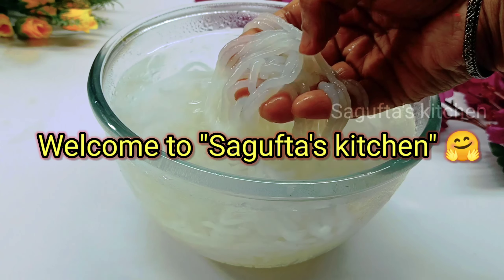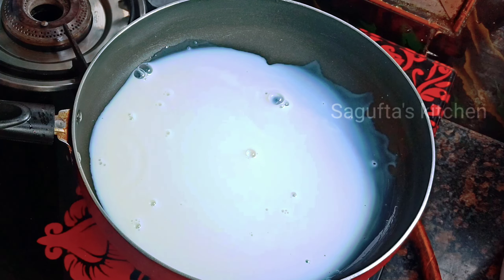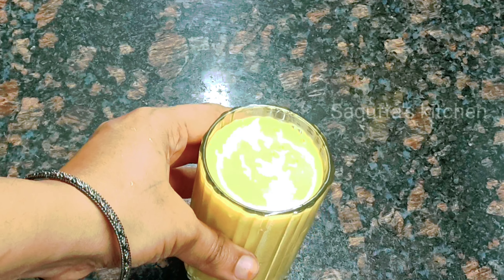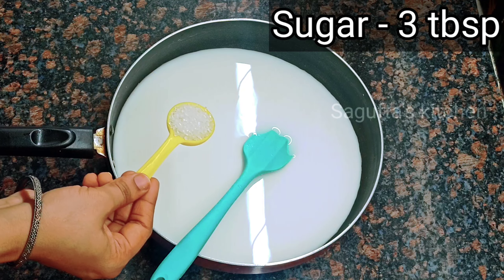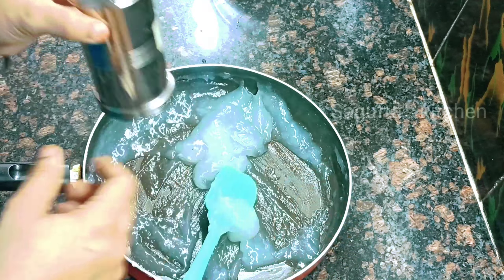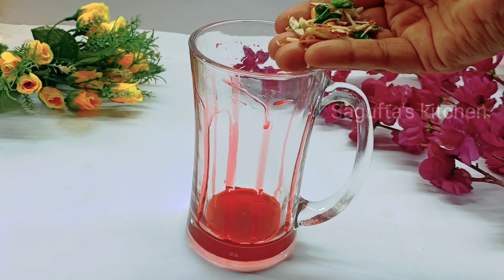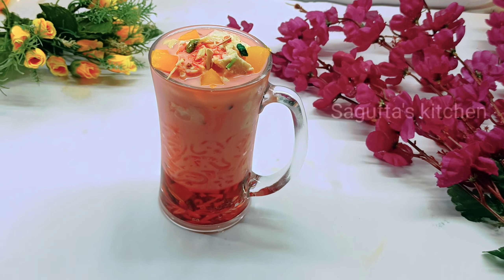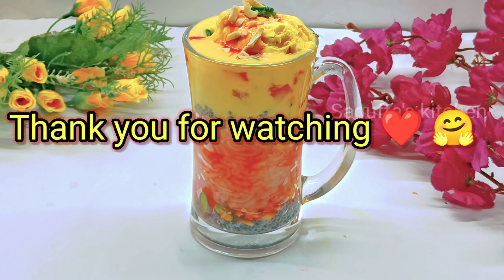Street style most favorite falooda recipie with homemade falooda sev | Royal falooda | Mango falooda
Today I'm going to give you 2 different types of falooda recipie that is "Royal falooda" and "Mango falooda" with homemade seviyan recipie recipie.This video is going to be very helpful, you will surely love this recipie please try and share your feedback with me in the comments, This  recipie tastes so good, Please do try and make at your home, give a try to this recipie, you will love it.

YOU CAN CHECK THESE RECIPIES ALSO IF YOU ARE WATCHING FOR BAKRA EID:-

My other video link - 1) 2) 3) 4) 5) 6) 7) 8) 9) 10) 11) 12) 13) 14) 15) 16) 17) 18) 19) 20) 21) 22) Hope you all will like my effort to make this video. Enjoy 😊